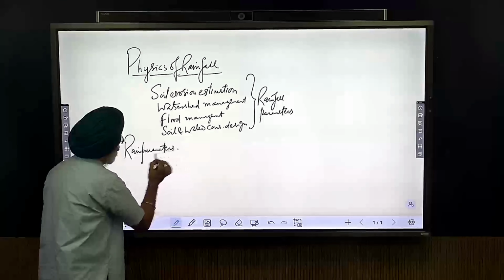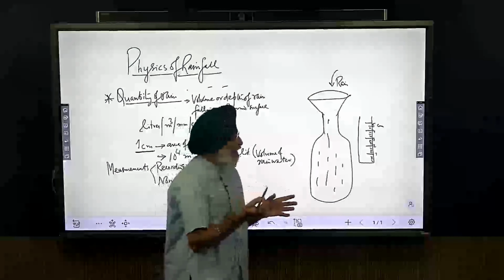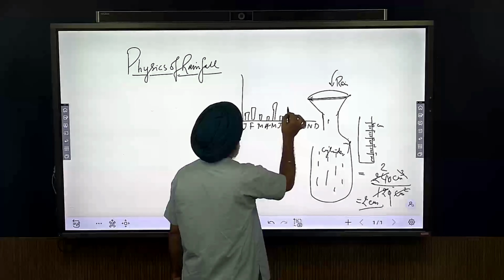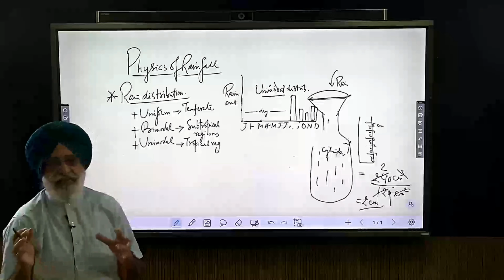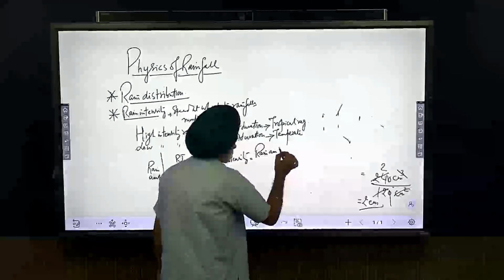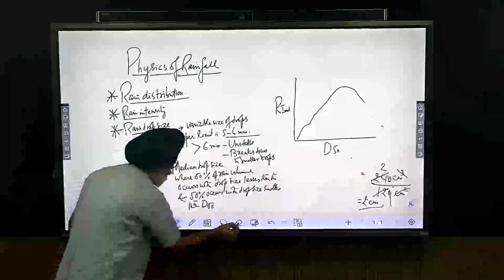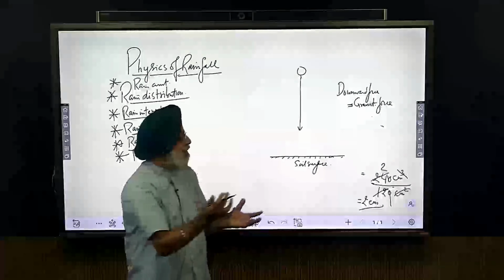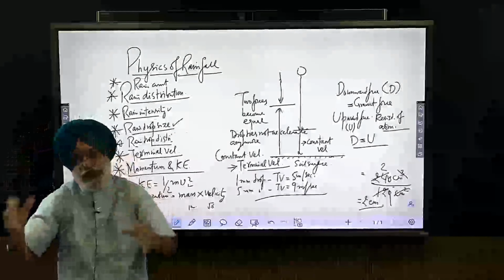Ch VI (L-3) Soil Erosion - Physics of rainfall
This lecture explains different parameters of rainfall which ultimately describe the erosive power of rain.